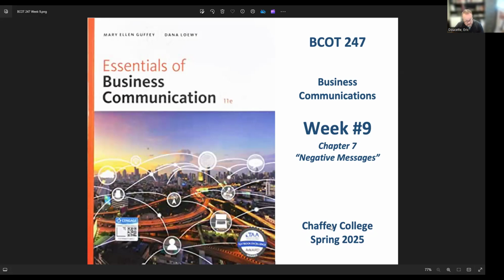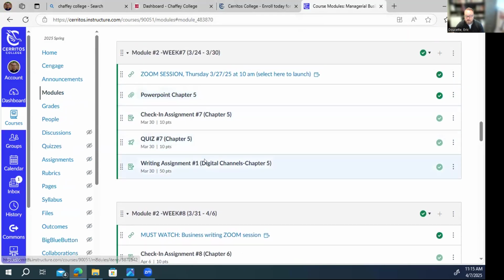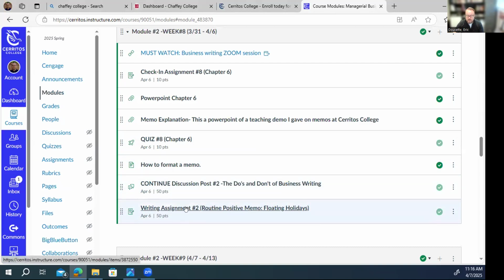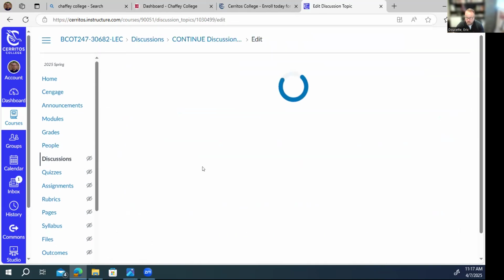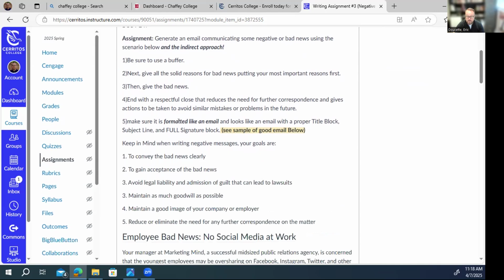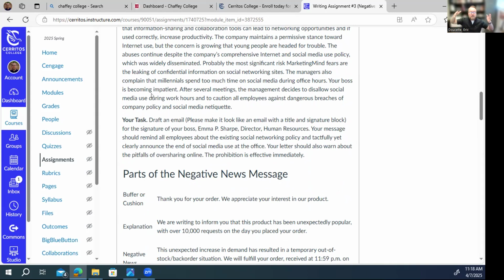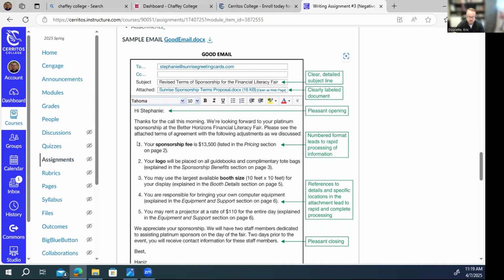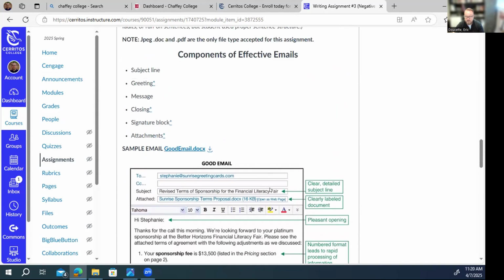BCOT247 Week 9